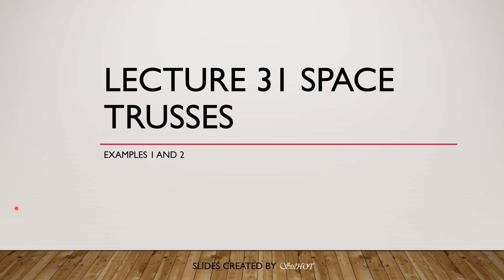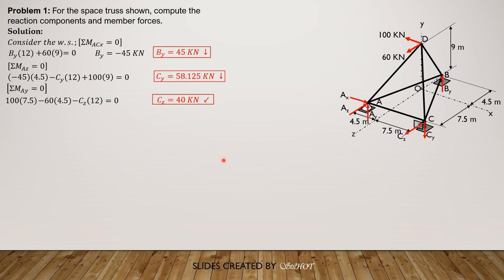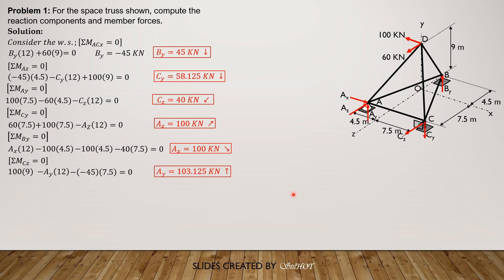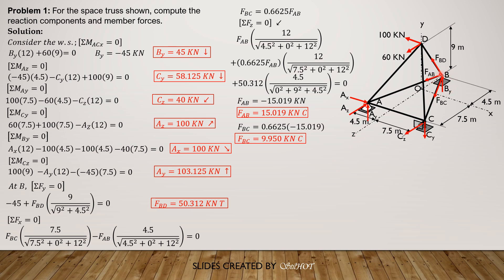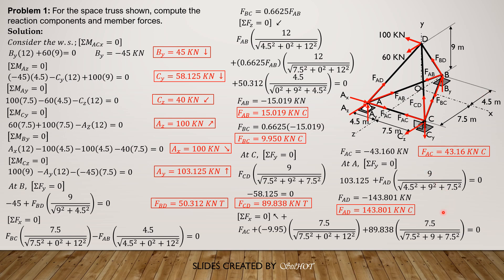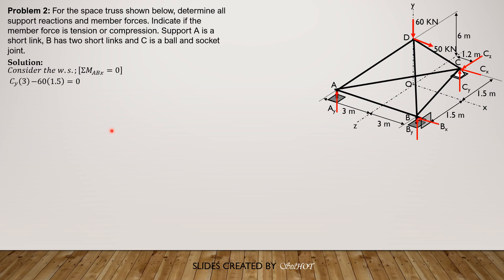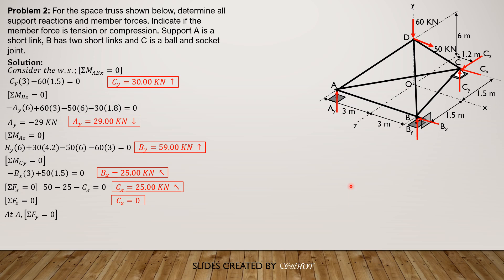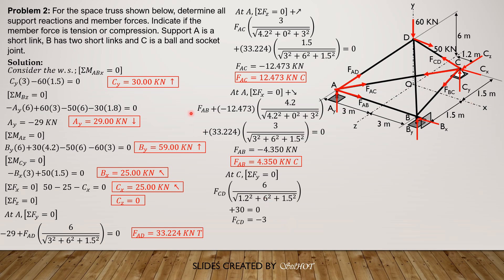STRUCTURAL ANALYSIS, Example 56B on Space Trusses